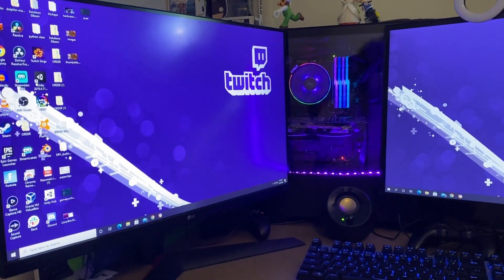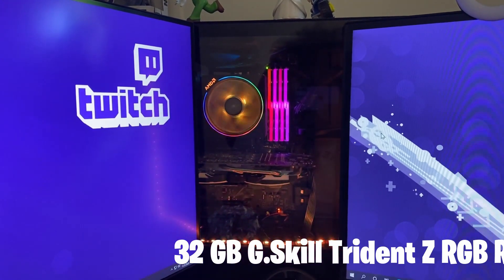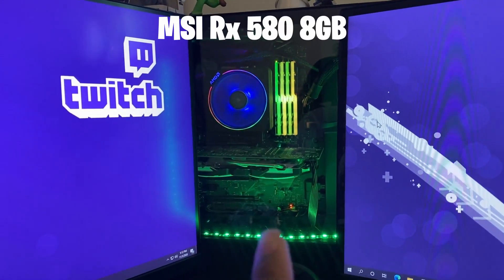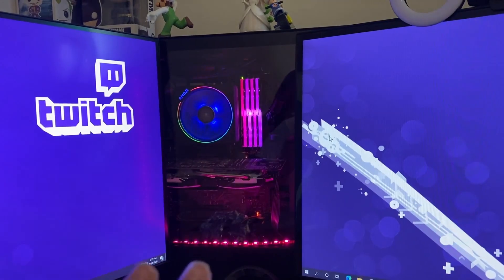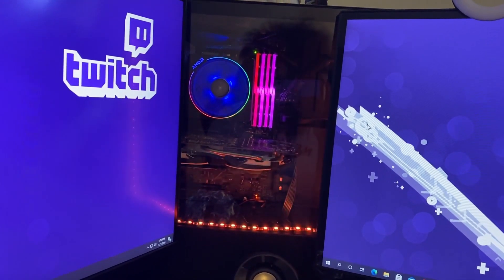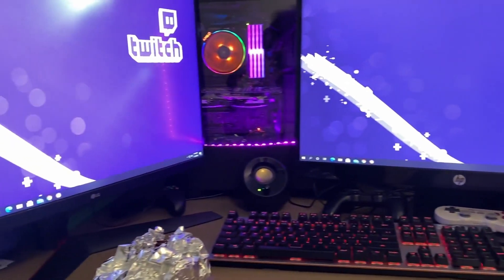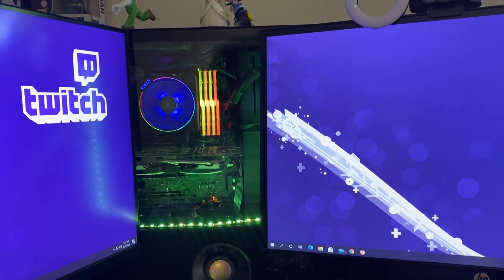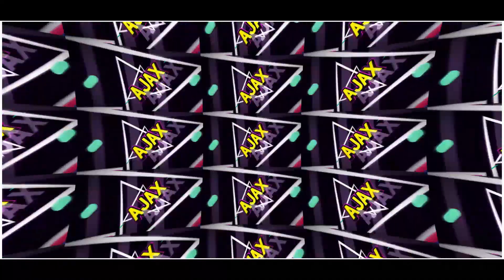Ryzen 7 2700x PC Build 2020 | What's in my PC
Recording equipment:
Elgato HD60
Astro A10 Call of Duty Headset
Snowball Mic
Logitech C920 WebCam

My PC Build Parts
Ryzen 2700x
16GB RAM

Gaming equipment:
Ps4 Controller
Ps4 Back attachment
8Bitdo Controller

Gaming content and Tech content all in one place! Weekly videos on best Tech for your needs! Laptops for college! Streaming laptops for twitch and Youtube. Grow a channel on a budget? I got you covered. Gaming PC specs and how to build gaming pc of your own are also covered. I will also cover some other discount tech to help with your purchase needs. Also, Student discount deals for back to school or college discount needs.

Gaming PC for streaming
Streaming Laptops for 2020
Laptops for back to school
Laptops for college
Super Mario Maker 2
Gta 5
Fortnite
Funny gaming storytime